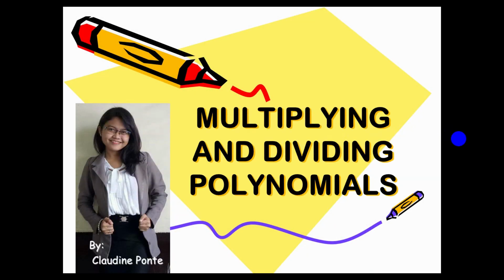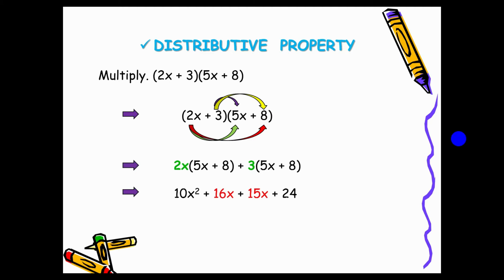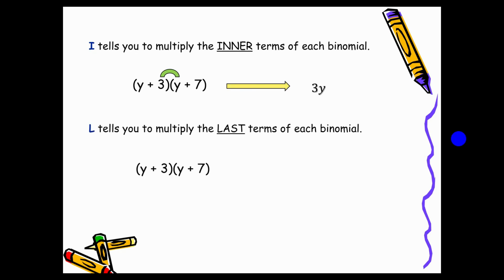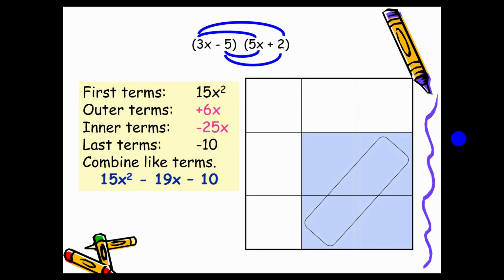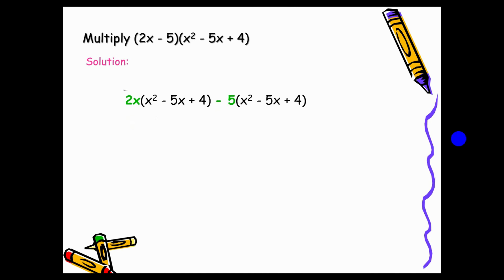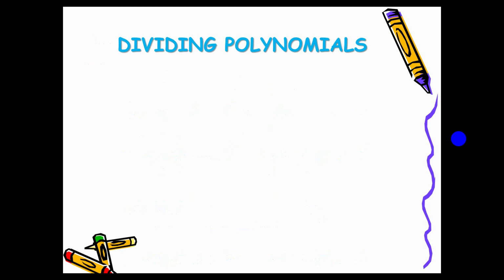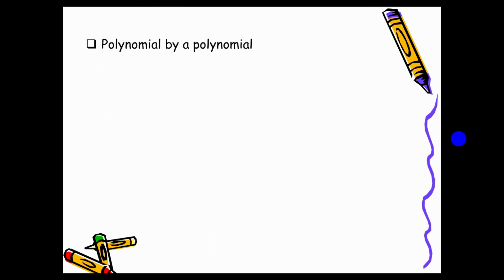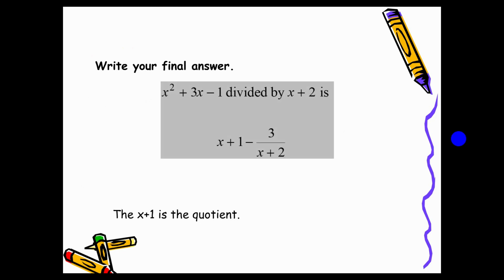MULTIPLYING AND DIVIDING POLYNOMIALS